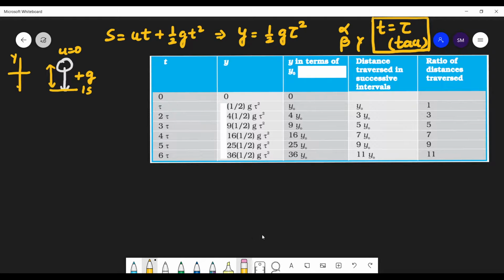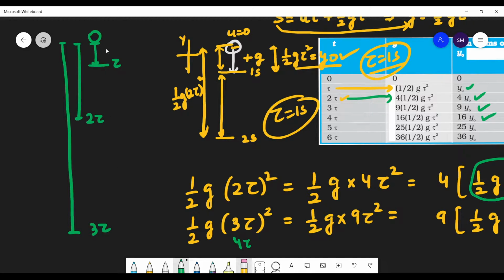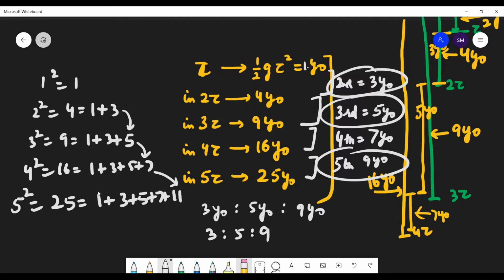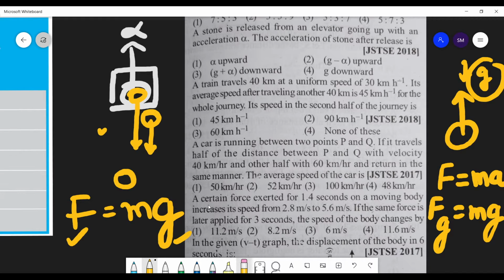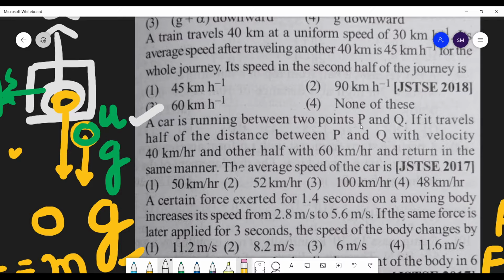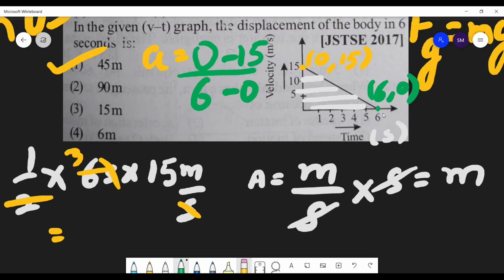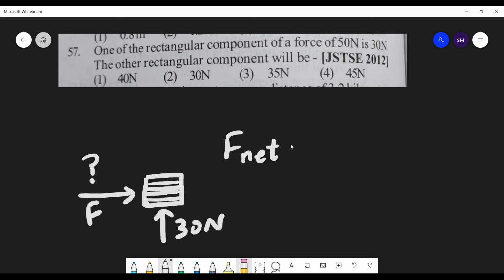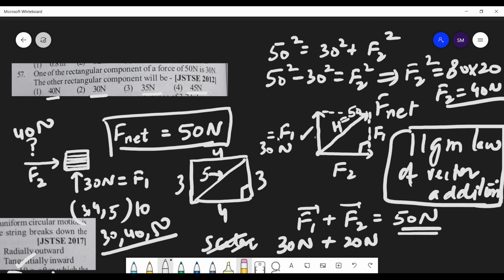Foundation course # 14 vector addition, distances during equal intervals of time by a falling body